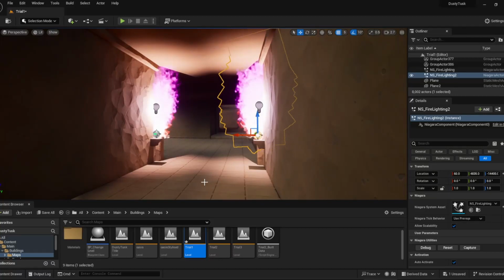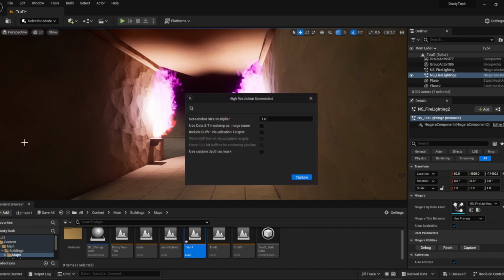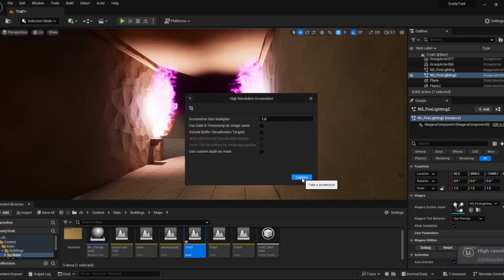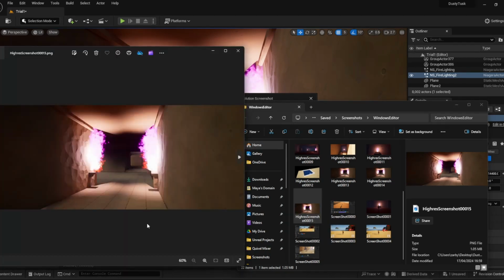High resolution screengrabs in Unreal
This is a short video showing game mode view, high resolution screengrabs and bookmarks for the camera.

0:00 - intro
0:10 - game mode
0:21 - high resolution screengrab
1:03 - bookmarks for your camera
1:34 - assessment note about the flythrough

Game example shown in Unreal is Maya's Domain (WIP).